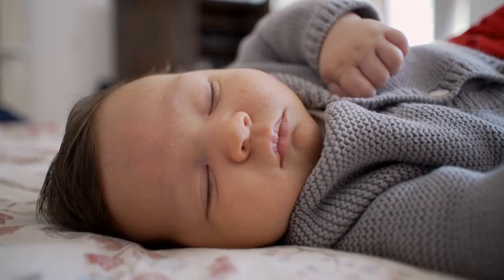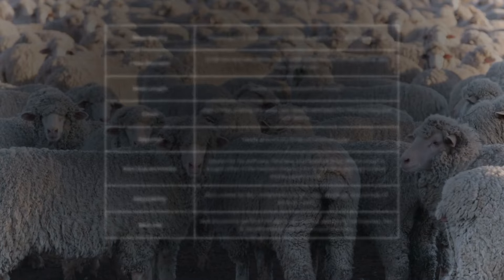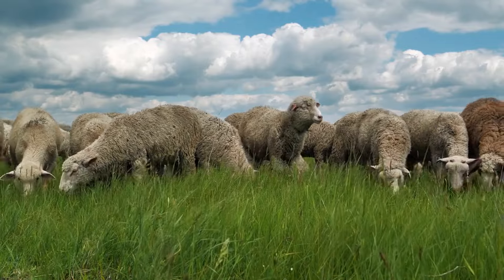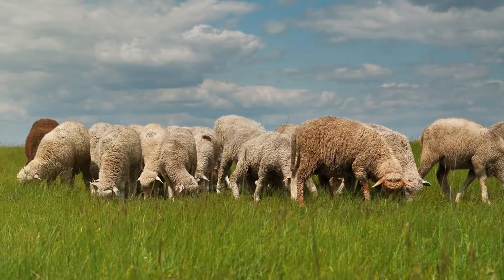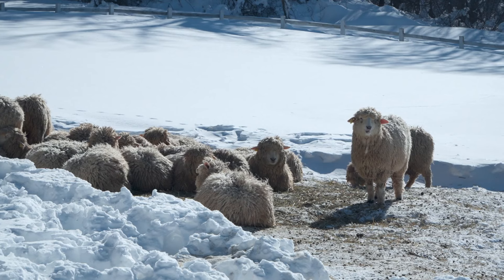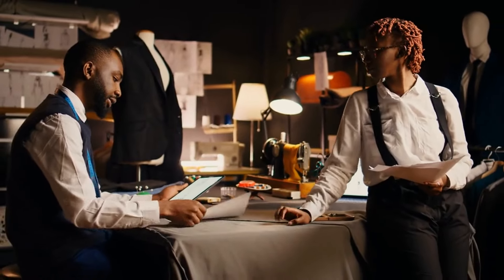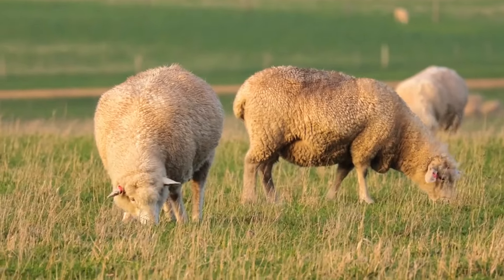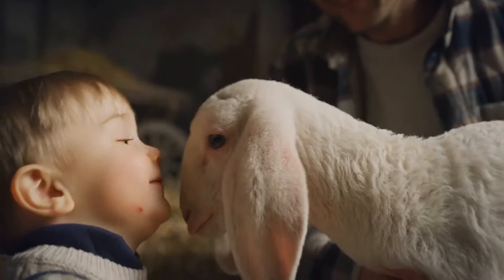The Battle for BEST Wool Begins | Merino vs Rambouillet vs Romney Sheep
In this video, we compare three popular wool-producing sheep breeds—Merino, Rambouillet, and Romney. You'll discover the unique wool characteristics of each breed, from Merino’s ultra-soft texture to Rambouillet’s versatile wool and Romney’s durable fibers. Whether you're a farmer, wool enthusiast, or part of the fashion industry, this guide will help you understand which breed offers the best wool for your needs. We also explore the real-world applications of each type of wool, from luxury garments to industrial textiles.